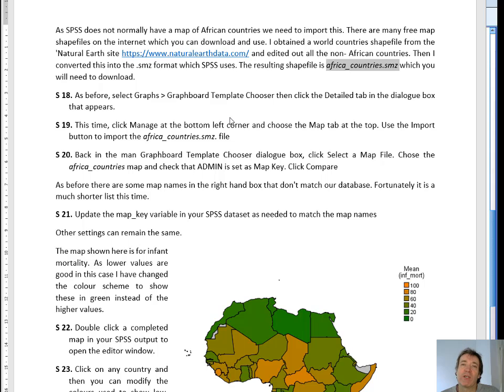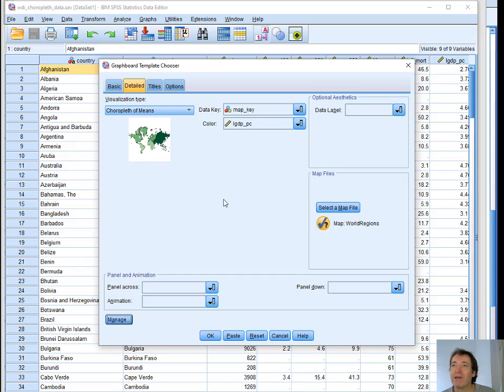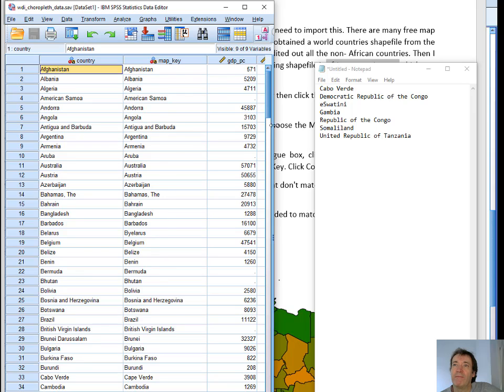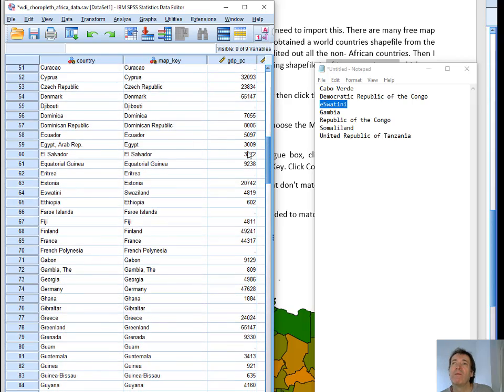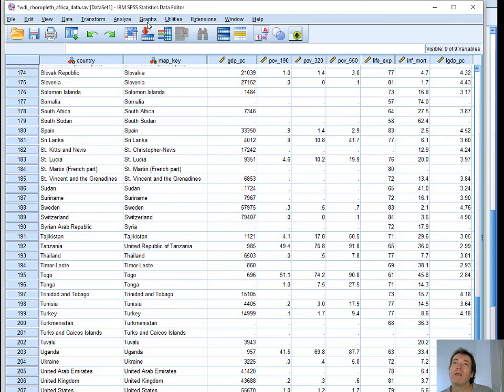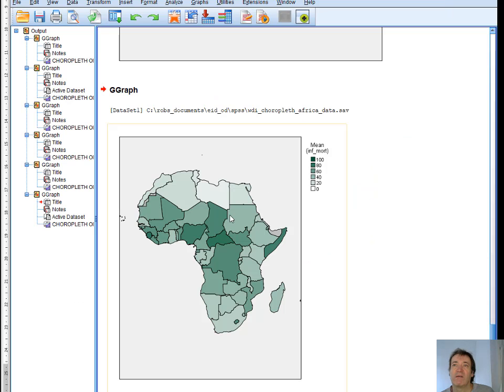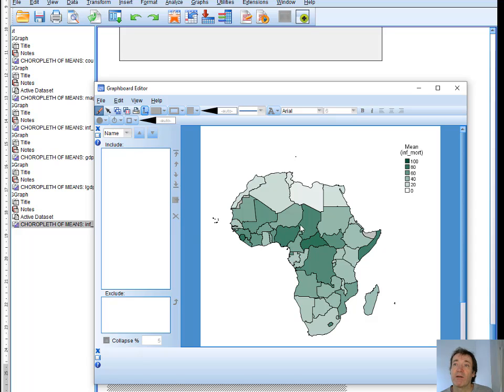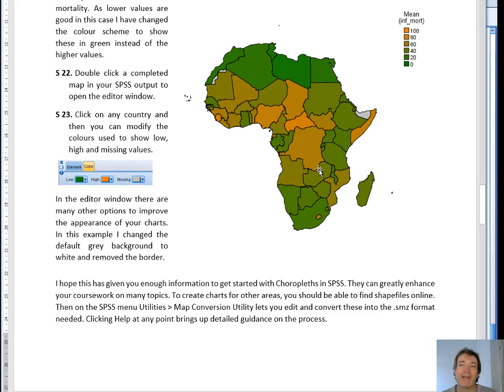eidg spss 3 S18 S23